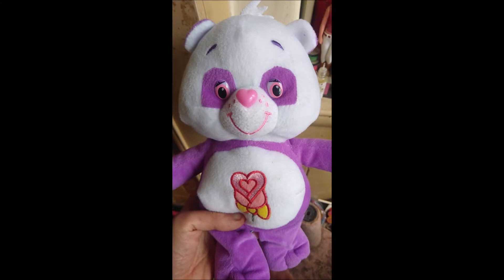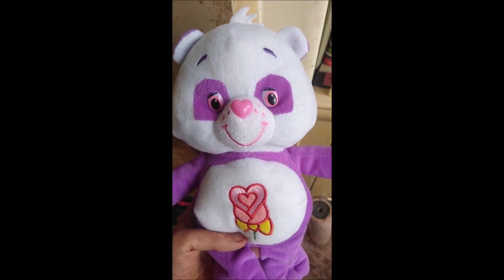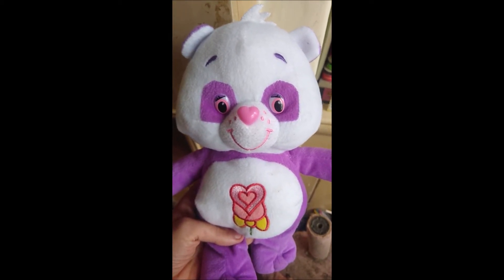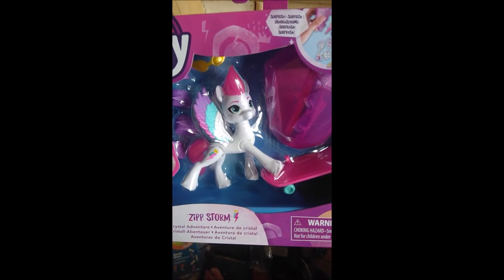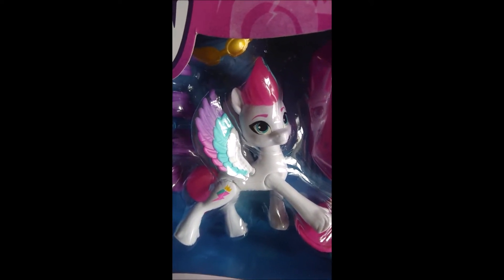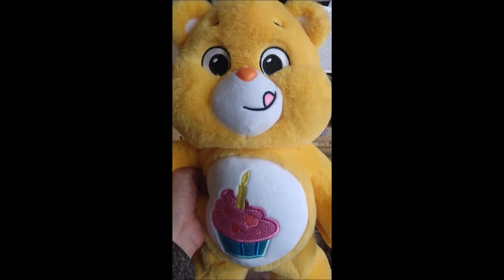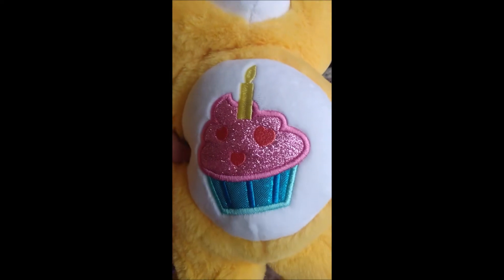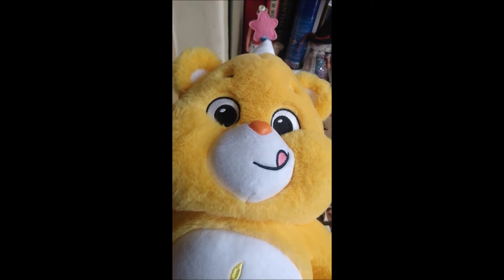My Birthday Haul Part 3